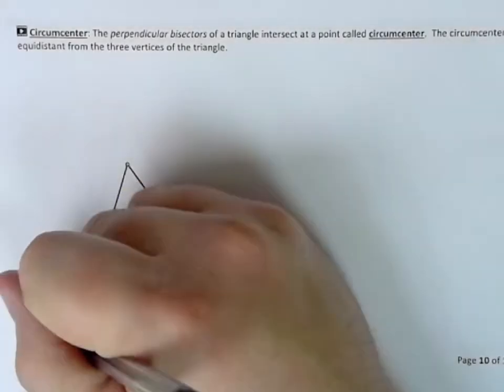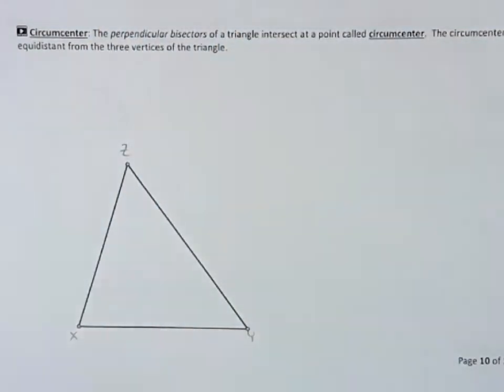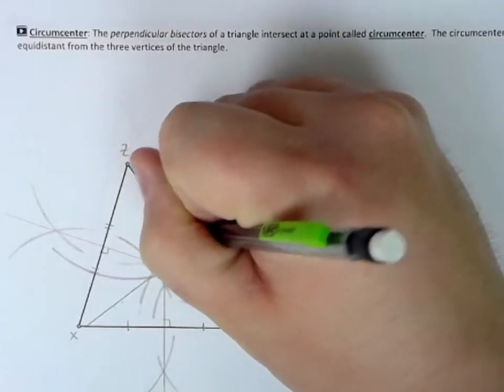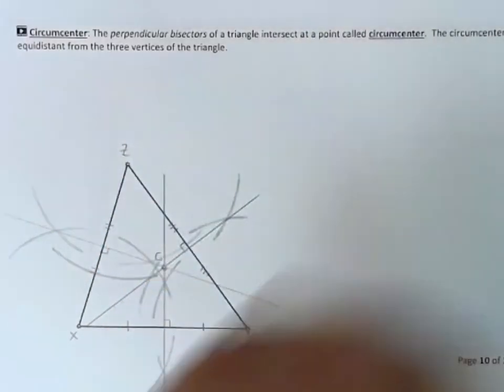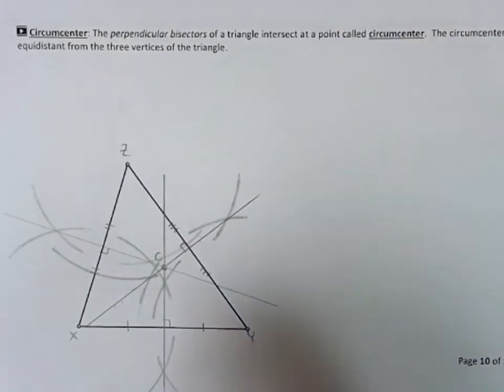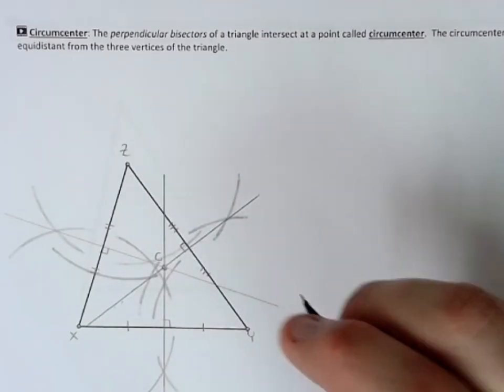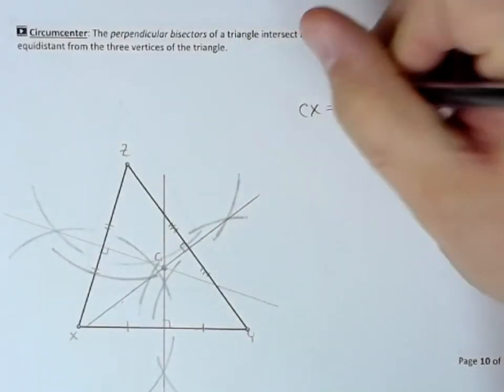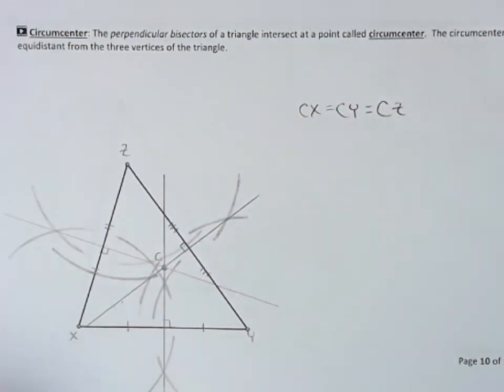Construction of a Circumcenter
The perpendicular bisectors of a triangle intersect at a point called circumcenter. The circumcenter is equidistant from the three vertices of the triangle.